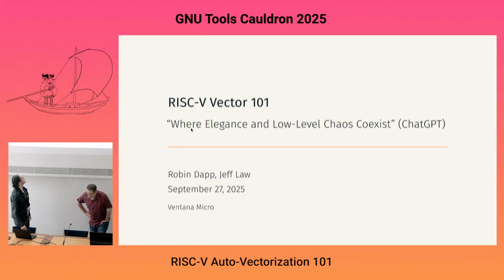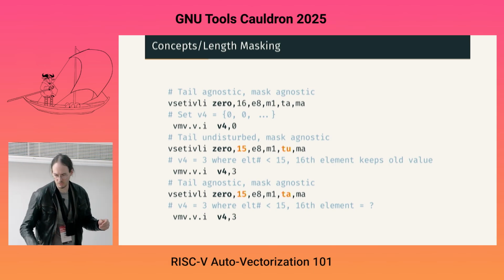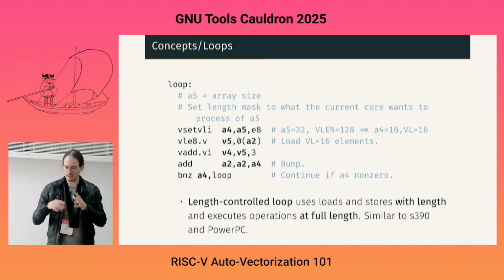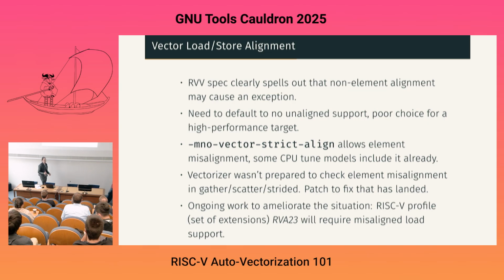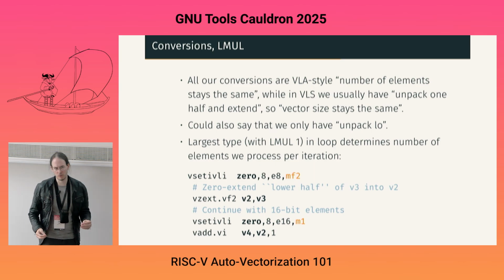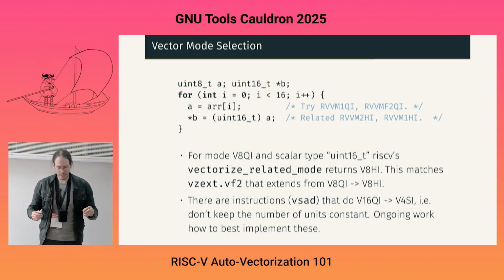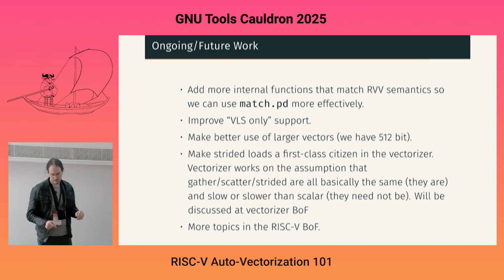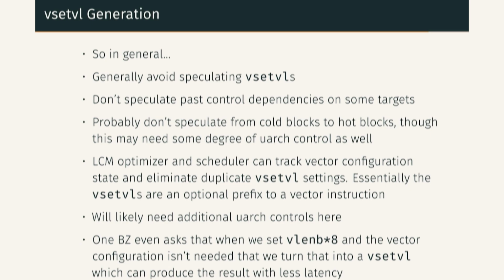RISC-V Auto-Vectorization 101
Introduction to RISC-V auto vectorization. Basic building blocks, supported features, concepts, idiosyncrasies/quirks and more. Overview of what has been done, what's currently cooking and what's planned for the future.
Topics include, riscv vector modes and patterns, else operands, vector-vector and vector-scalar variants, vsetvl placement etc.